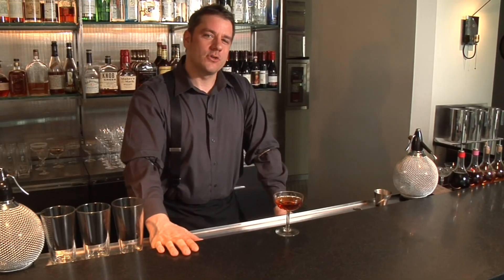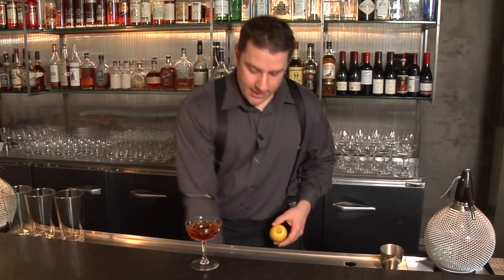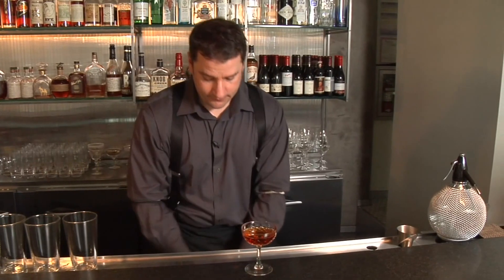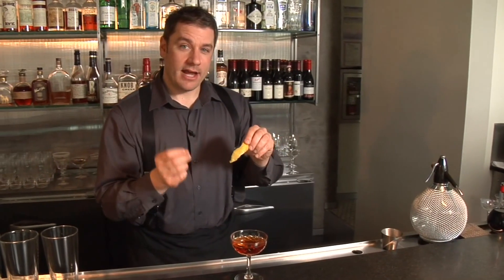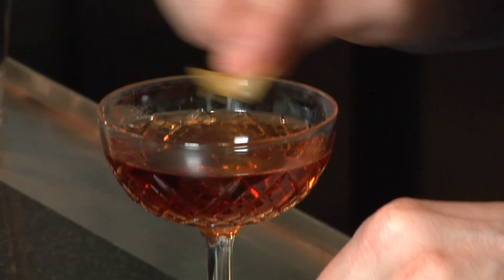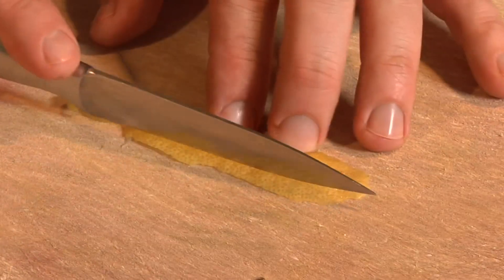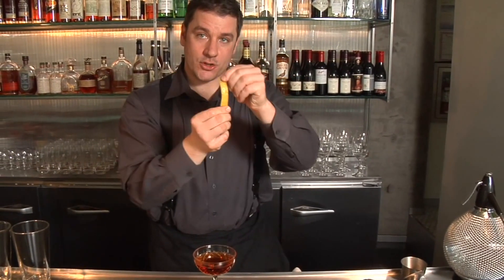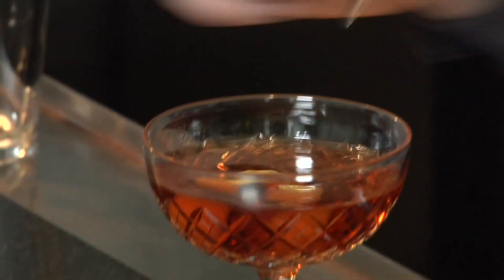How to Make A Large Zest Garnish - Raising the Bar - Small Screen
In this episode Jamie Boudreau demonstrates how to create a fat lemon zest. This technique allows for expression of large amounts of essential oils and looks great too.